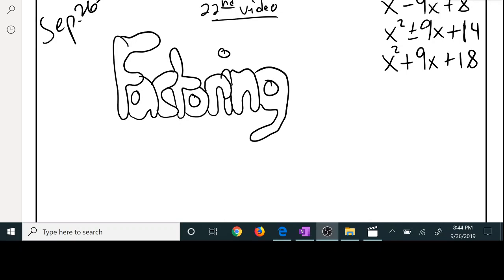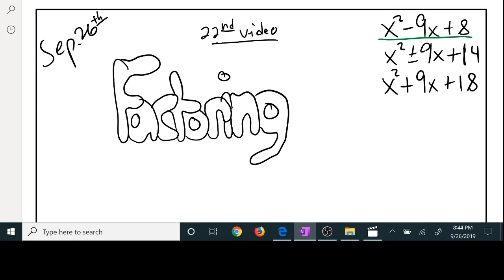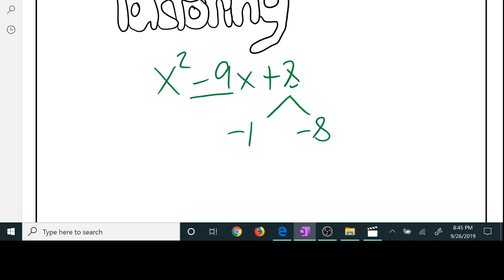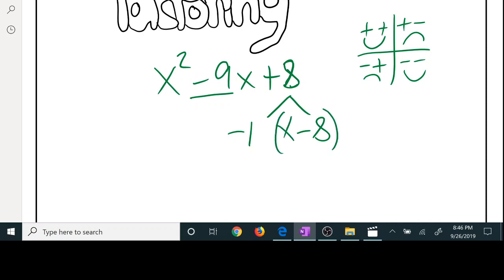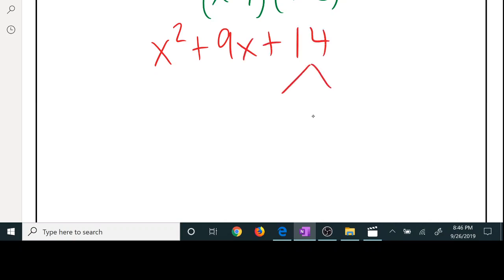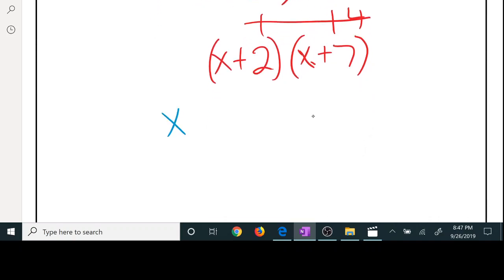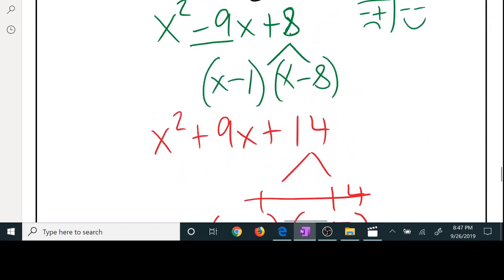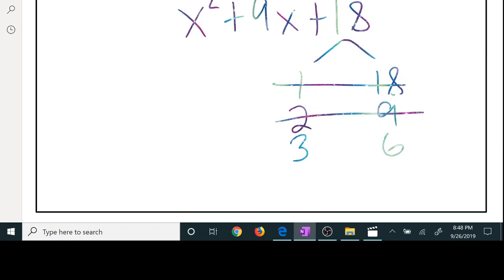How to factor x^2-9x+8, x^2+9x+14, x^2-9x+14, and x^2+9x+18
This is the 22nd video in a series on factoring! The point of this series is to show a bunch of common examples of factoring problems so that you or someone you know can:
1. understand factoring better
2. have the solution to check after you've attempted a factoring problem yourself!
Working on a new screen recording software to better serve God and you- please be patient :)